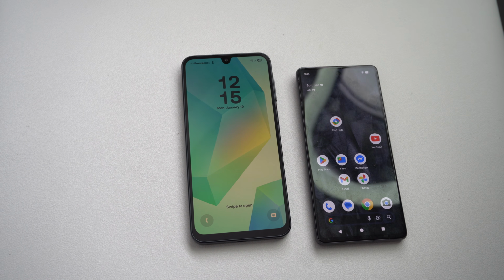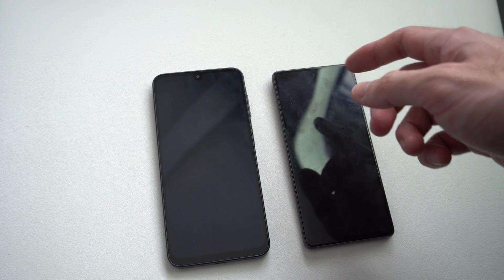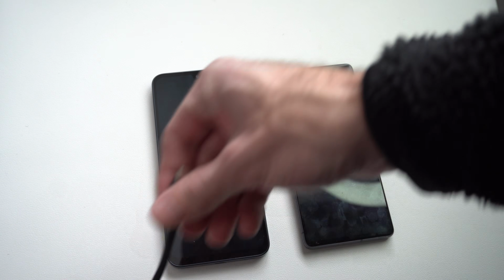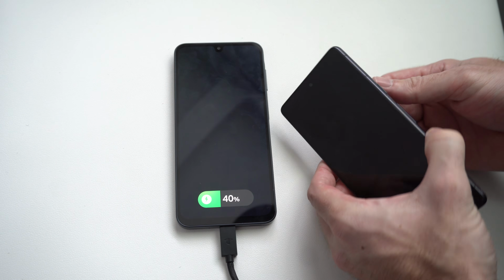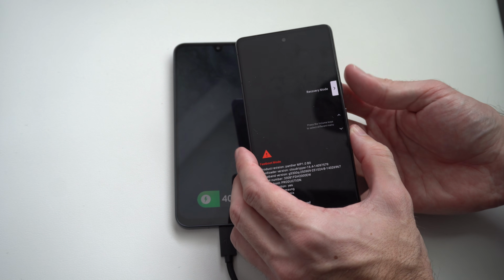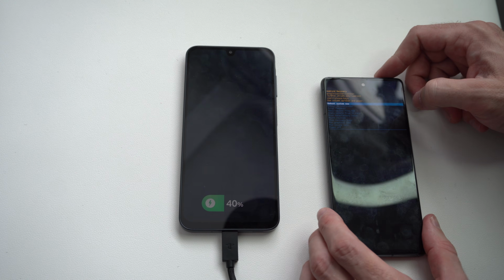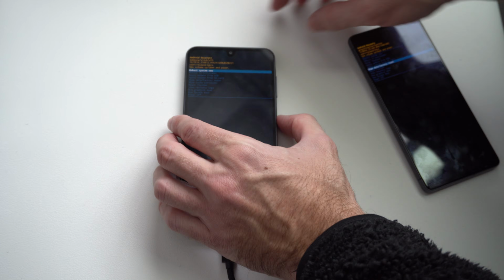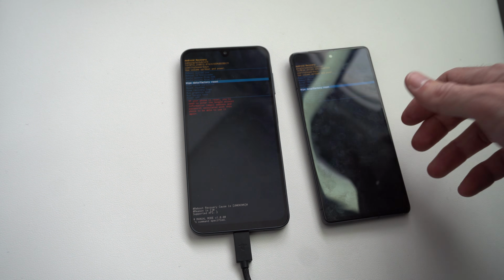How to Hard Reset & Wipe Data on Any Android Phone (Best Method)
A hard reset restores your Android phone to factory settings, erasing all data and accounts; it can be done via Settings, Recovery Mode, or remotely with Find My Device, but always back up your data first.

Step 1 – Back Up Your Data
Before wiping your phone, save important information like contacts, photos, videos, and app data. Use Google Drive, Google One, or other cloud services, or transfer files to an SD card or computer

Fees-free secure backups ensure you can restore your data afterward.

Step 2 – Prepare Your Device
Remove accounts: Log out of Google, Samsung, or other accounts to avoid Factory Reset Protection (FRP) triggers

Encrypt your phone (if not already encrypted) to ensure data cannot be recovered

Remove SIM and SD cards for safety

Ensure sufficient battery (above 50–70%) or keep it connected to a charger

Step 3 – Hard Reset via Settings (Standard Method)
Open Settings on your device.

Navigate to System  Reset options (or General Management  Reset on Samsung).

Tap Erase all data (factory reset).
Review what will be erased, then tap Reset Phone or Erase All Data.
Enter your PIN or password if prompted, then confirm

The phone will reboot and restore factory settings.

Step 4 – Hard Reset via Recovery Mode (If Phone Won’t Turn On)
Turn off the device completely.

Enter Recovery Mode by pressing the manufacturer-specific button combination:

Most Androids: Power + Volume Down
Samsung (newer): Power + Volume Up + Bixby or Power + Volume Up + Home

Google Pixel: Power + Volume Down → Recovery Mode
When the recovery menu appears, use volume buttons to highlight Wipe data/factory reset, and press Power to select.

Confirm by selecting Yes.

After the reset completes, select Reboot system now